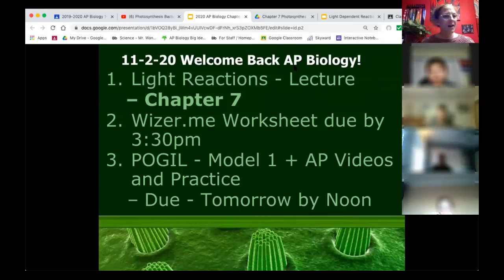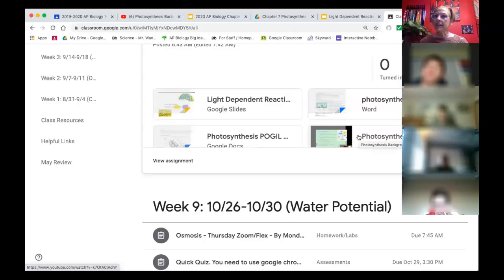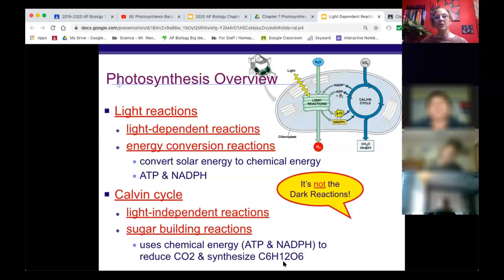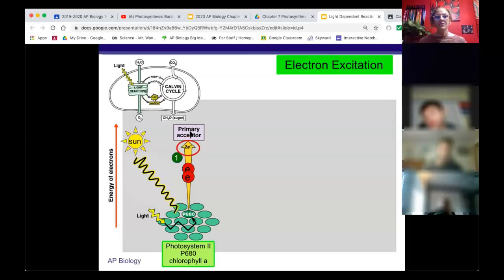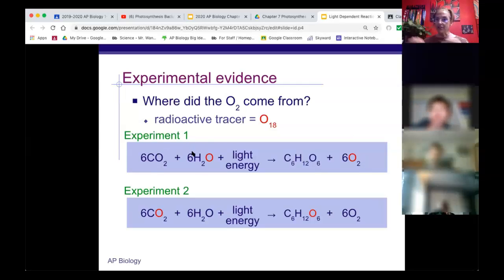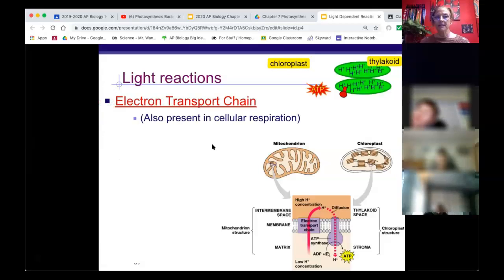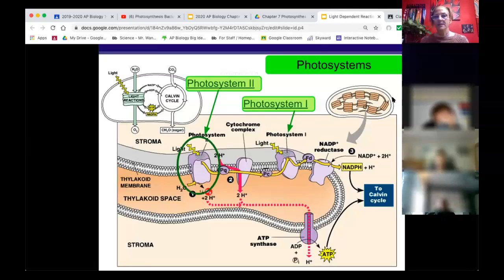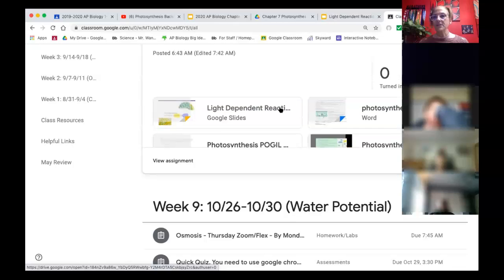11/2/20 AP Biology Zoom - Light Dependent Reactions